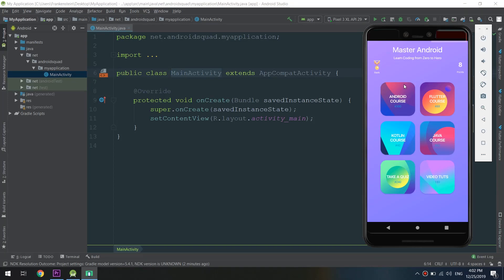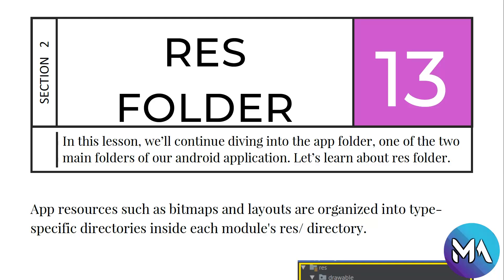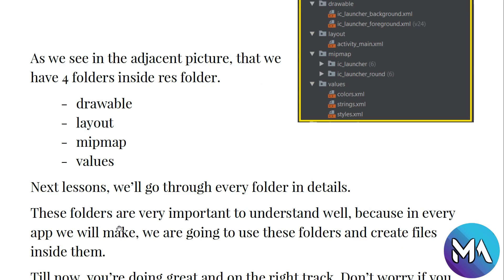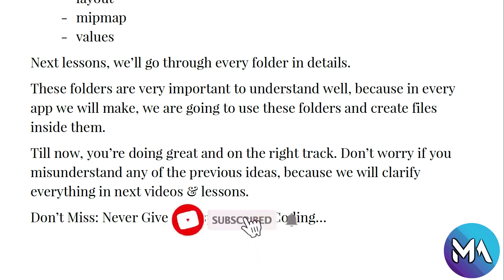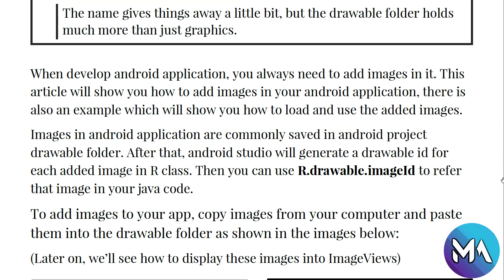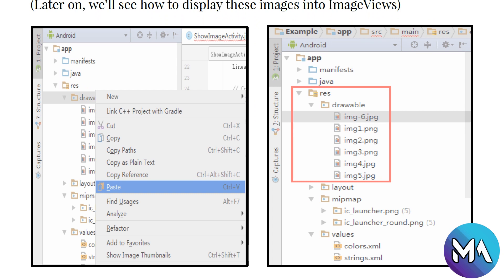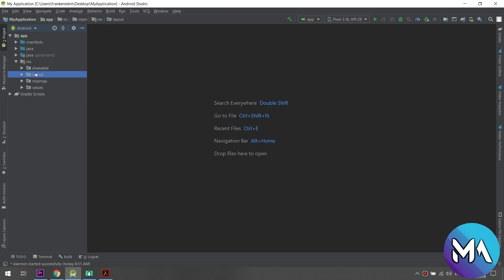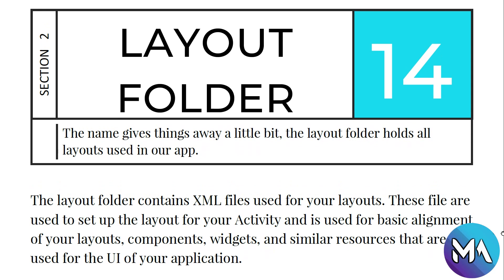Android Tutorial #12 | Resource Folder - The Complete Android Developer Course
Hello Guys!! we will continue "The Complete Android 10 Developer Course". We'll learn about Java Folder of android app. I am doing this for you awesome people 💓💓💓

The android studio layout is different than eclipse. When you create an android application in Android Studio, Android Studio automatically creates certain folders inside which necessary files are placed.

The three main important files for any Android Application in Android Studio are MainActivity.java, activity_main.xml and AndroidManifest.xml

MainActivity.java - Inside MainActivity.java we write the java consisting of classes, functions, methods, variables and datatypes

activity_main.xml - Inside activity_main.xml we design the layout of your android application, activity_main.xml is the responsible for the front end part design of your android application in Android Studio. Various attributes are declared in this file which we have to further link to the proper datatypes in .java file

AndroidManifest.xml - Inside this file we define certain permissions, android logo, activity order etc. u

Gradle files are useful for generating android packages of any android app in android studio. You can also change the minimum and target api from the gradle files.

⭐️ TAGS ⭐️
android programming,
android development,
android studio tutorial for beginners,
android course,
android training,
android
android studio
android development
android tutorial
android (operating system)
product: android
android course
android apps
android course trailer
kotlin course
kotlin android
android studio
android tutorial
android
android studio tutorial
tutorial
tutorials
studio
android
android studio
android development
learn android
learn android studio
android tutorial